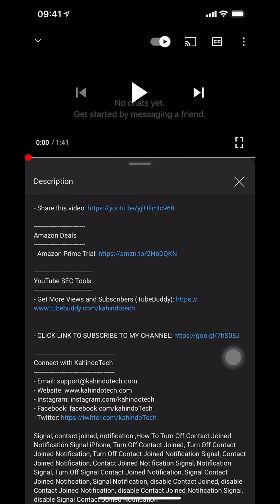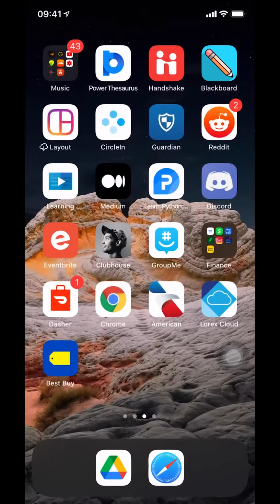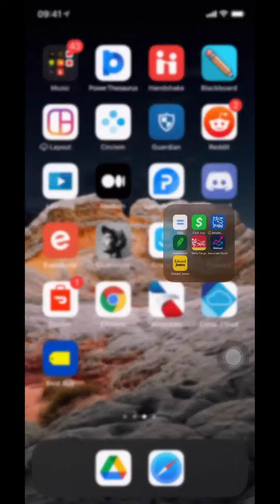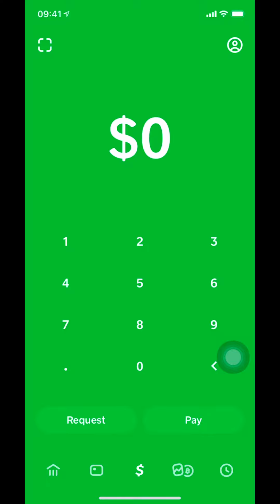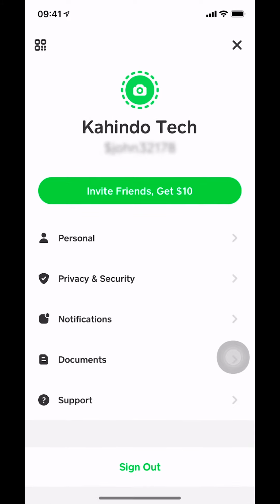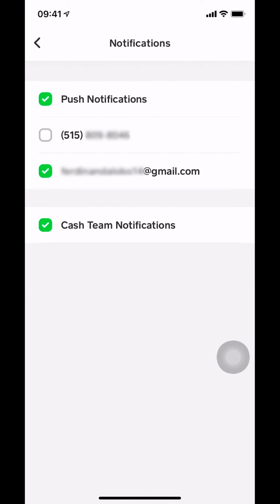How To Turn On Text Message Notifications CashApp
This video shows How To Turn On Text Message Notifications CashApp.